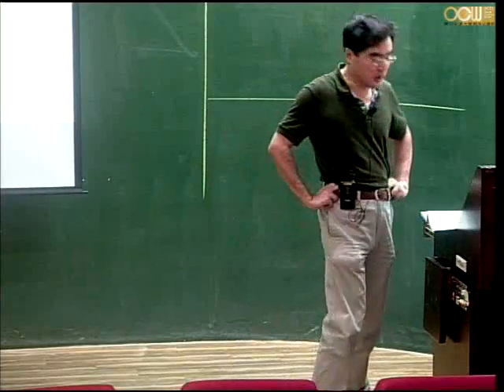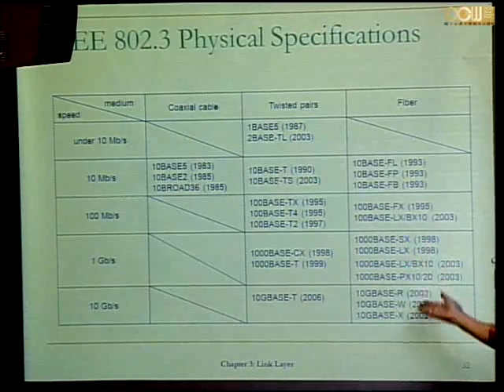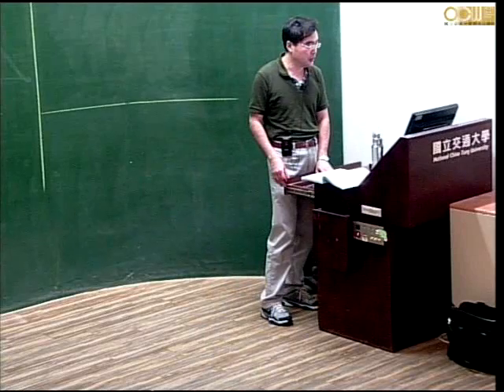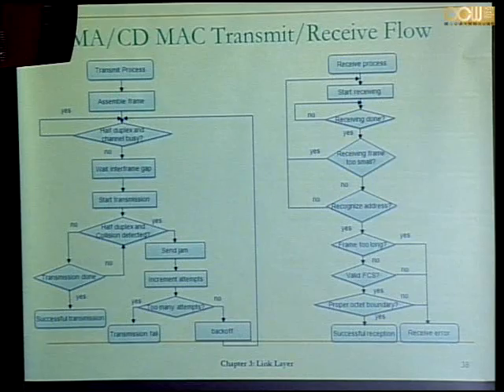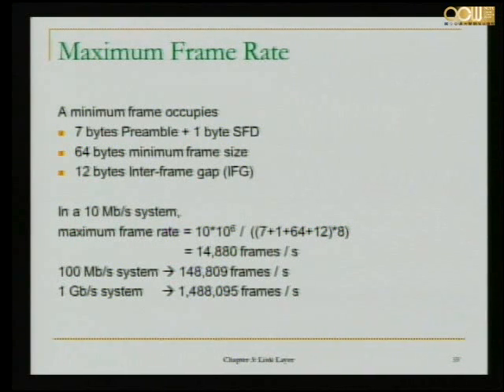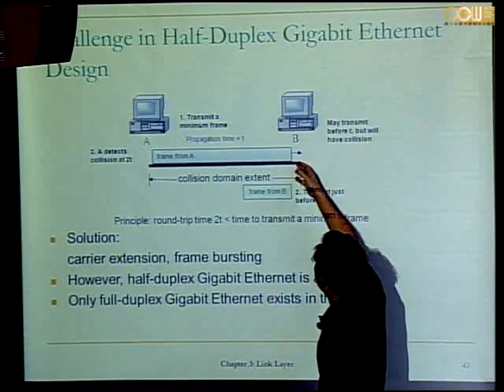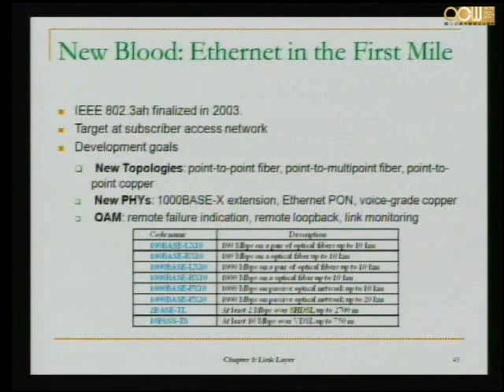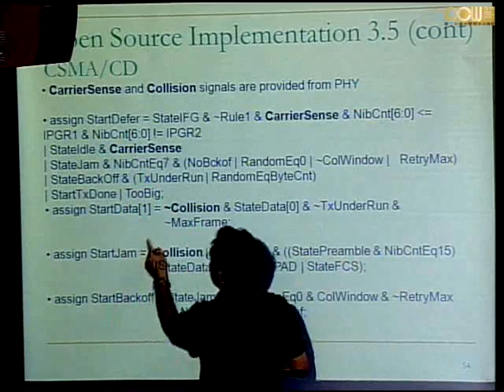Lec22 計算機網路 第三章 Link Layer (4/8)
3.4 Ethernet (IEEE 802.3)